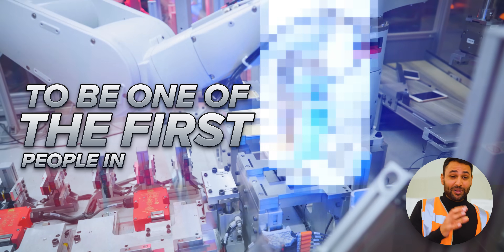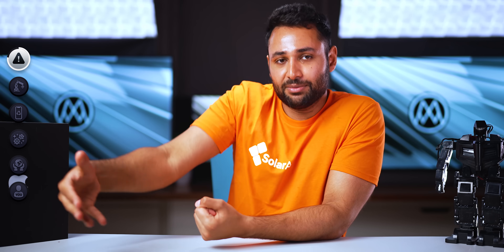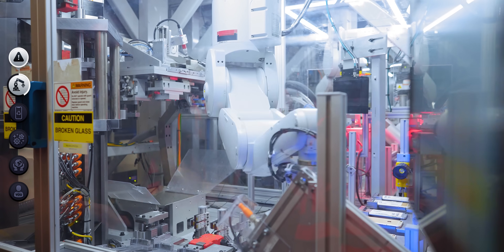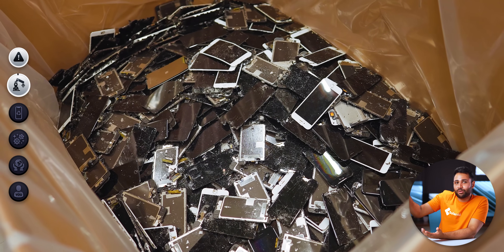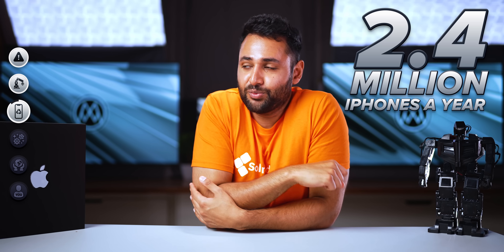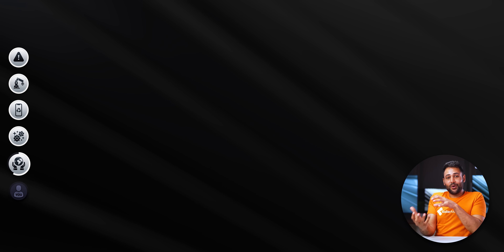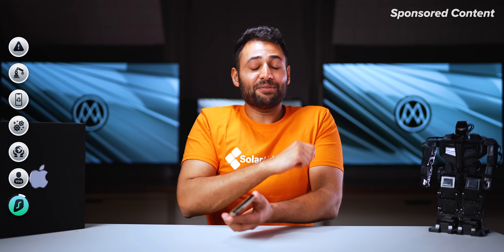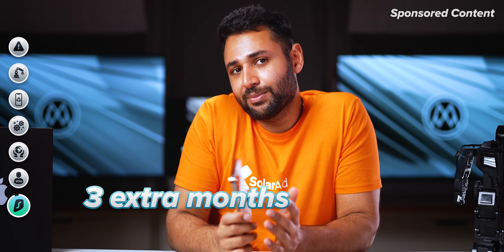Apple made a Robot...and I got to test it.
I tested Apple's Improved Daisy Robot - But how good IS it?